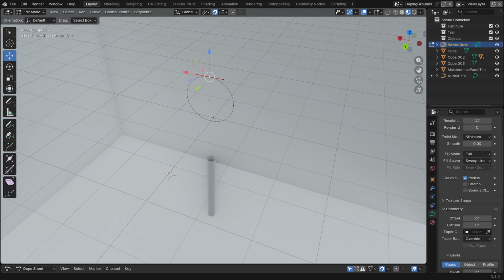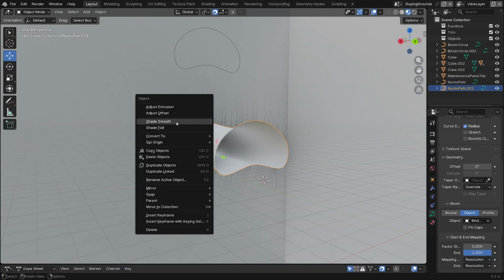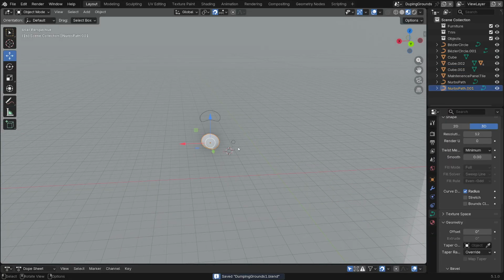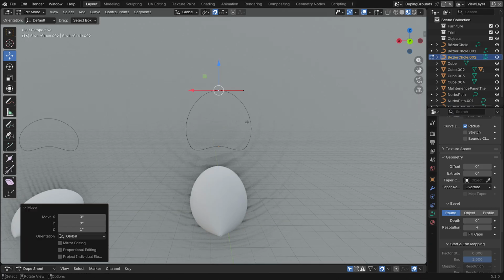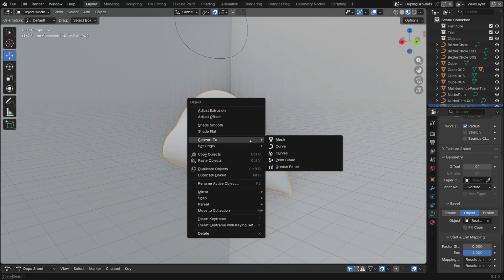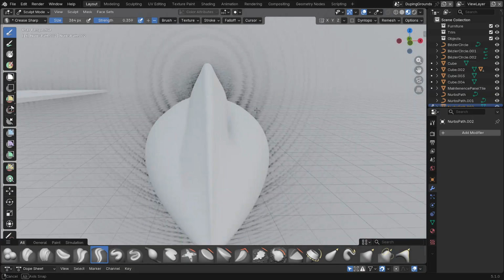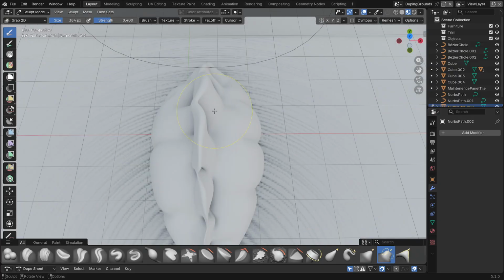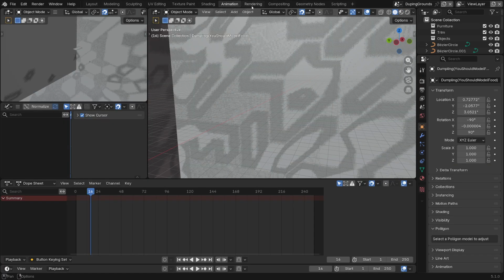Modeling a dumpling with curve tools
Practice note: I know I wanted to model what I want to model, but I didn't know what I wanted to model. I also wanted to model somthing that would use as many tabs and skills as possible in blender. I think i've found it: Food. I can Model using all the tools, add textures, it's fluid so i'll have to be and can be creative, I'll have to do shading and lighting for like resturaunt scenes, and I can animate it too. It might be perfect! Now I just have to start doing.